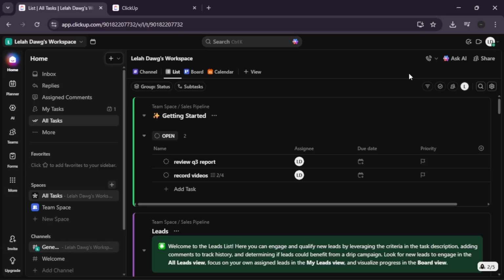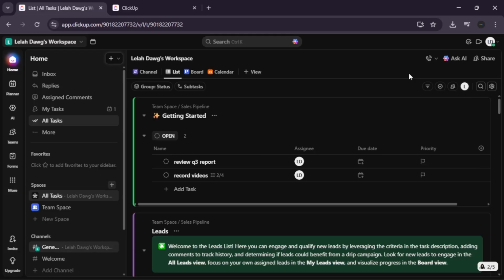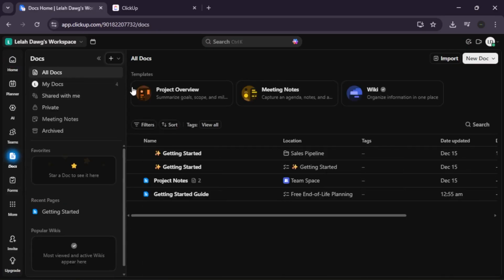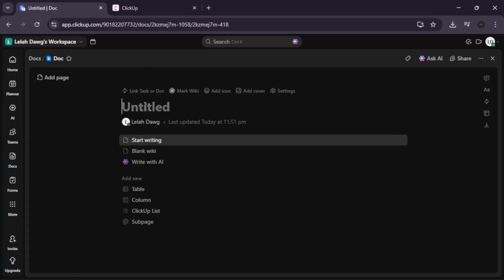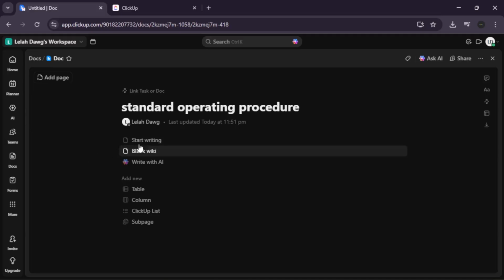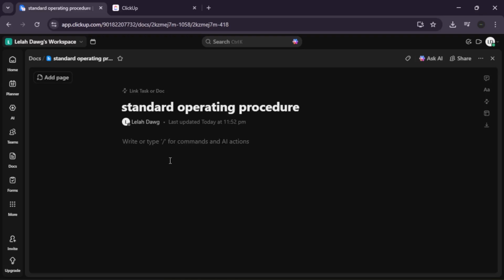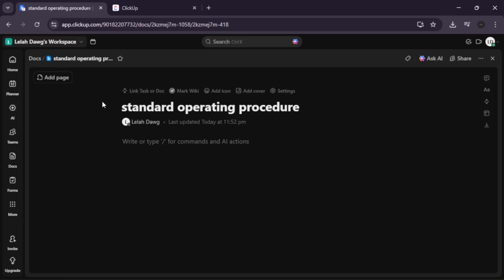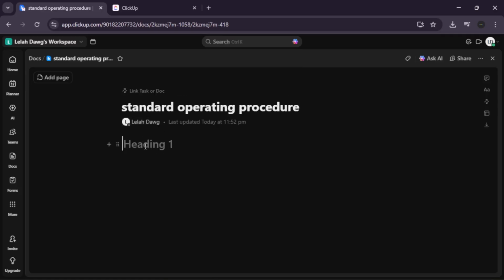How To Create Organized Document Pages ClickUp [2026 GUIDE]